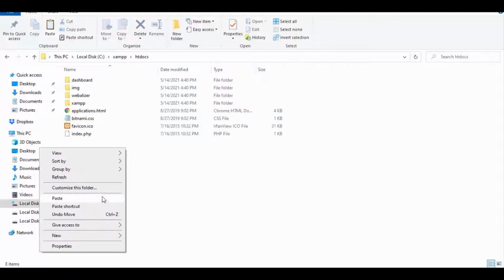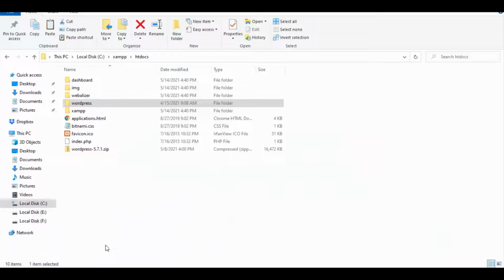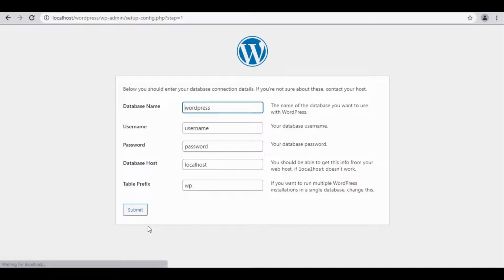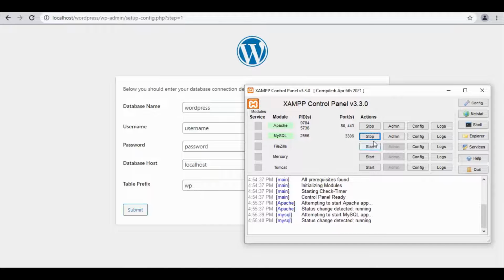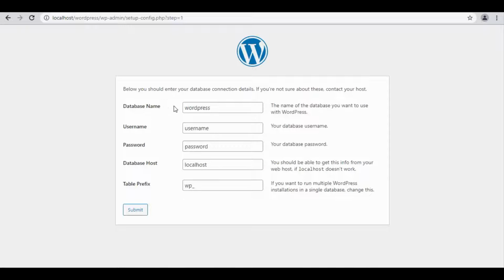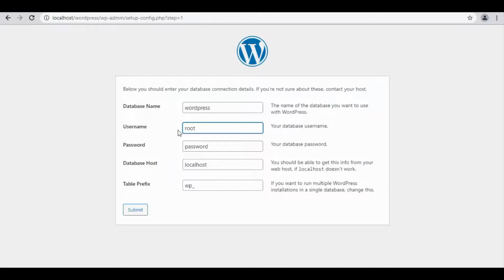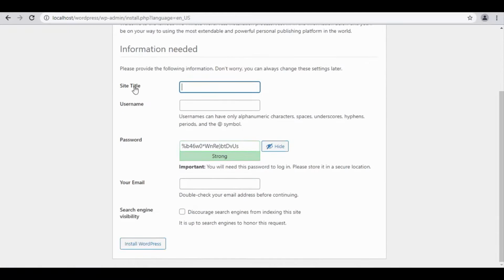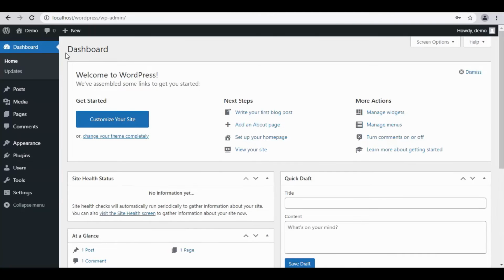Local WordPress install guide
WordPress tutorial series. How to install WordPress locally with Xampp.